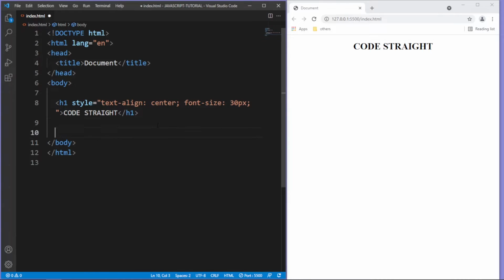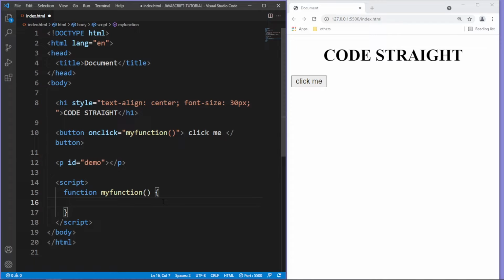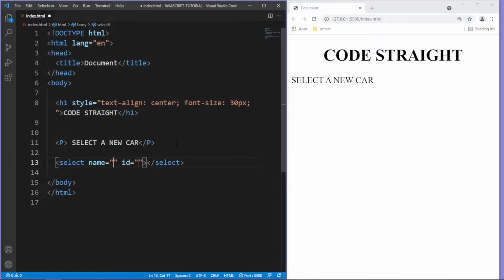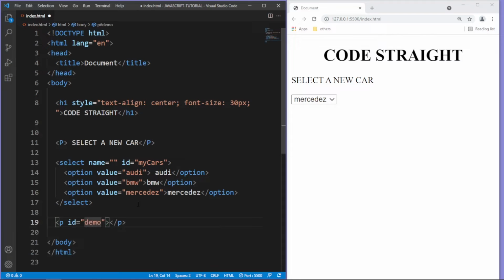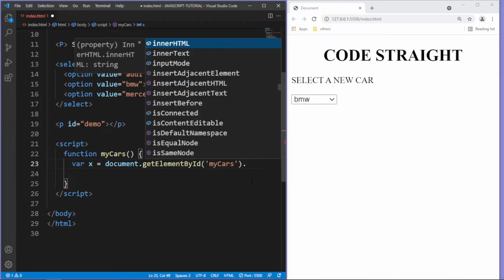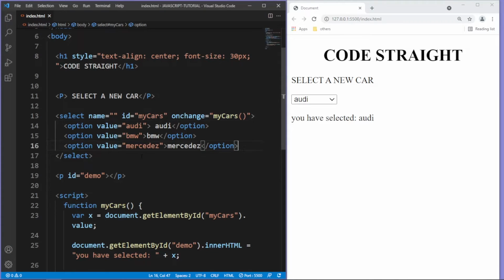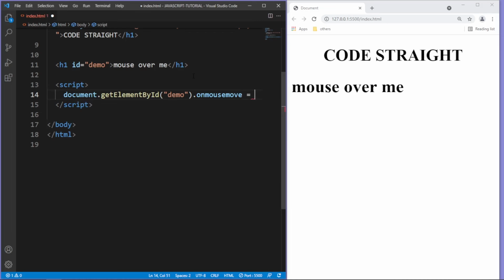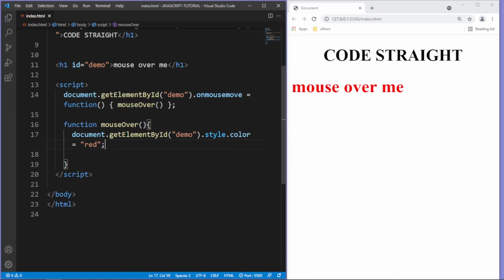JAVASCRIPT TUTORIAL FOR BEGINNERS | FAST LEARNING | PART - 09 | EVENTS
IN THIS VIDEO YOU CAN LEARN ABOUT JAVASCRIPT - EVENTS. HTML events are "things" that happen to HTML elements.